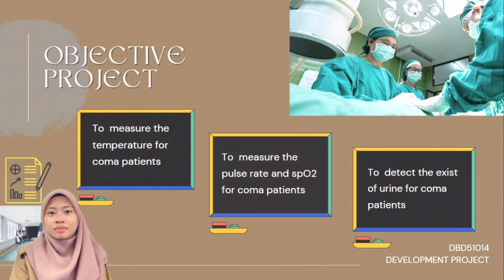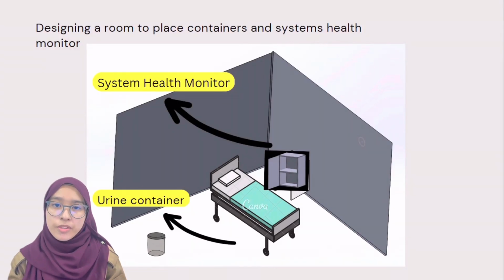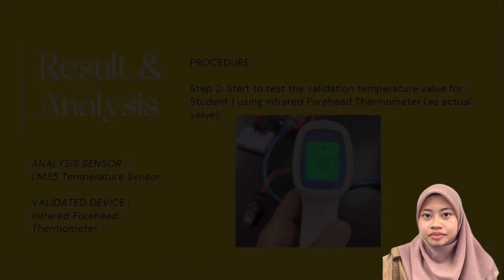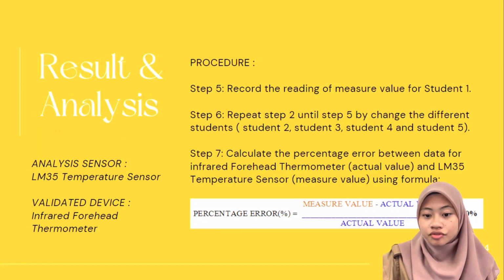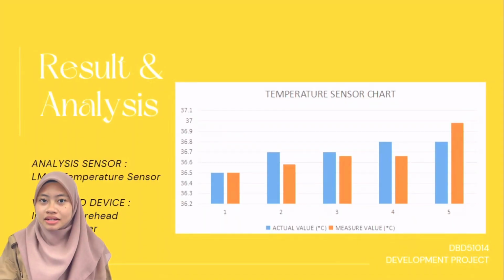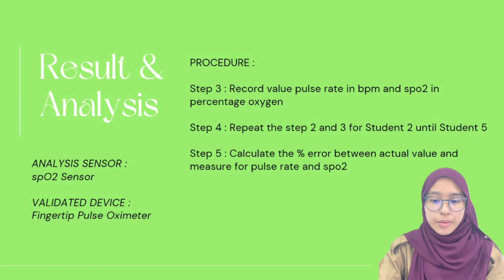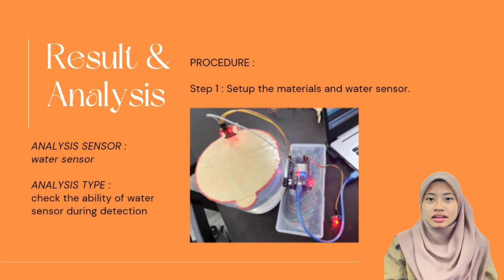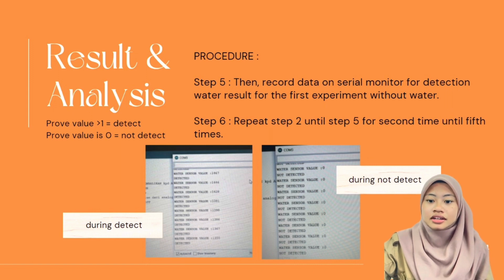FINAL YEAR PROJECT - Development of Health Monitoring System for Coma Patient via IoT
Student KKTM LEDANG presenting the development of project for Final Year Project Diploma

DIPLOMA IN BIOMEDICAL ENGINEERING ELECTRONICS (diagnostic)